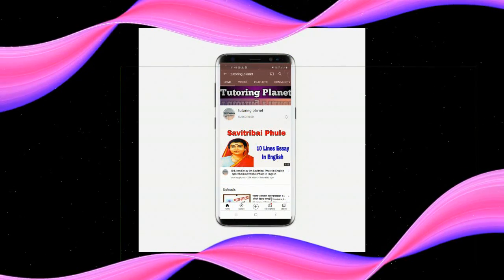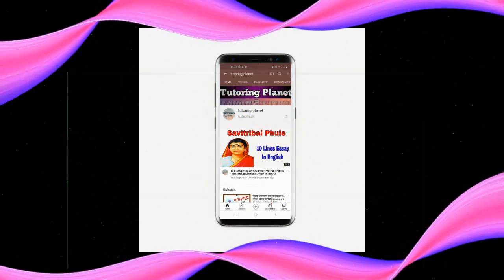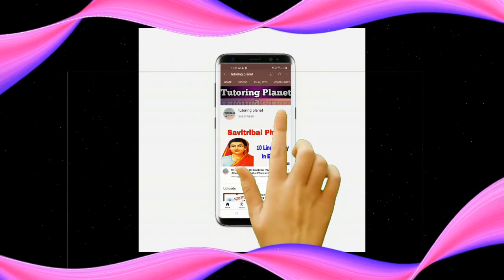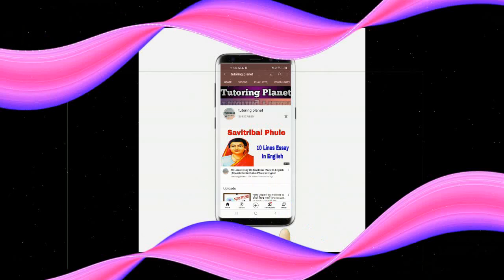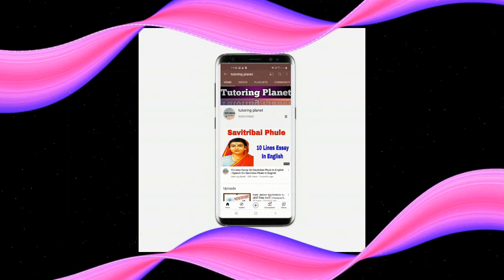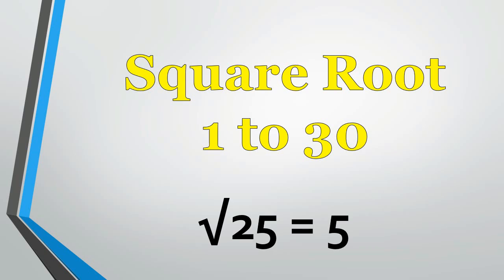Square Roots of 1 To 30 | Mathematics Square Root | square root 1 to 30 chart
In this video, we have covered Square Roots of 1 To 30 | Mathematics Square Roots | 1 To 30 Square Roots | square root 1 to 30 chart.

| Thanks |